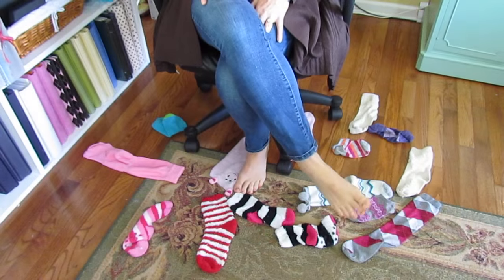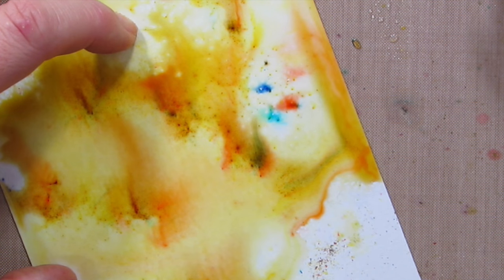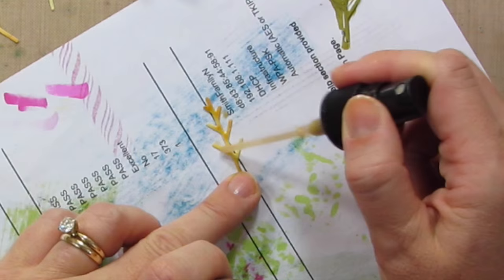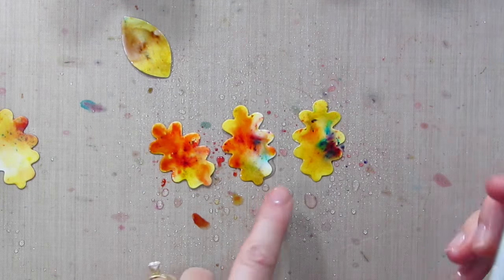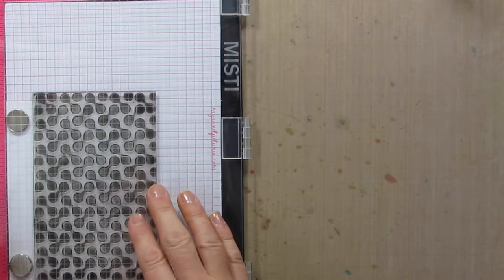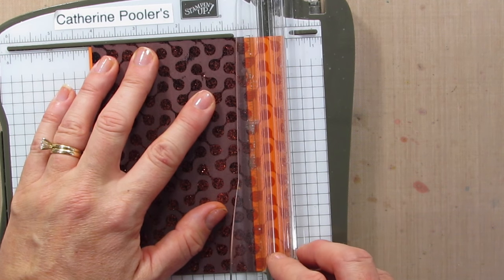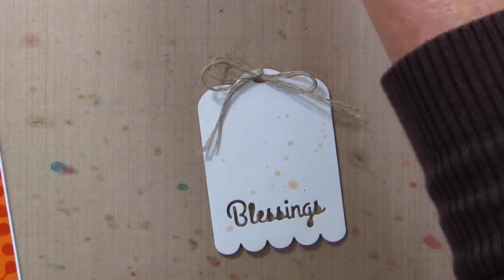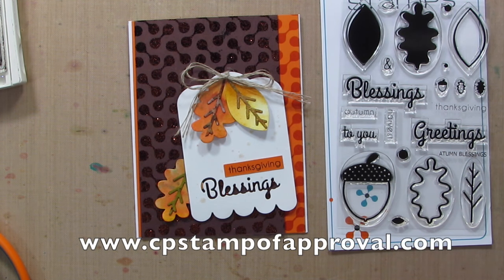Handmade Fall Card with Brusho and CAS-ual Fridays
Handmade fall cards fit in with the season so well! In this video, I go through the process of card making...experimenting and playing to get a look you like.  You can get different looks when coloring the leaf die cuts with Brusho...each time you'll get something different!  This project mades a beautiful Thanksgiving card or just a card to celebrate the changing of the season.